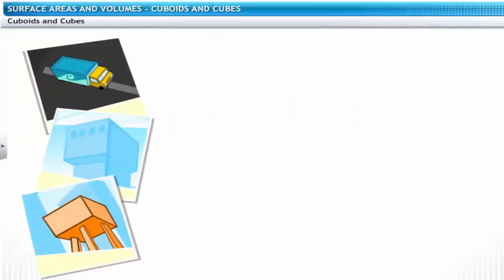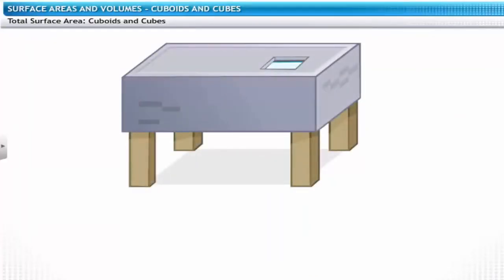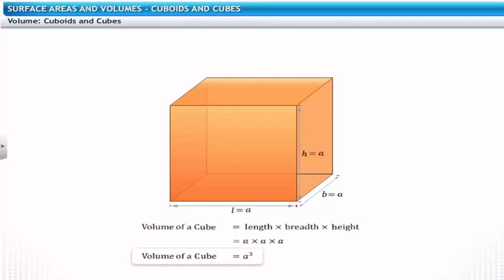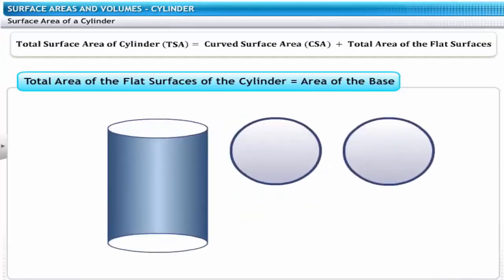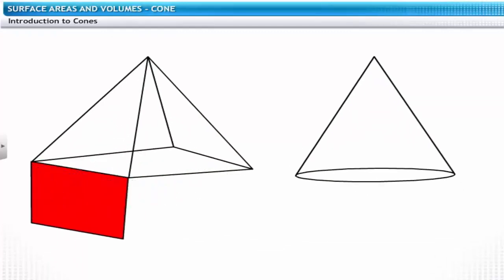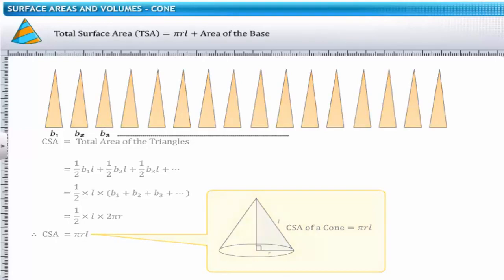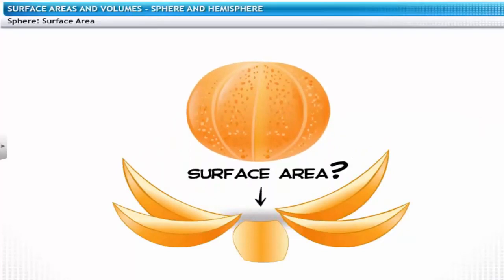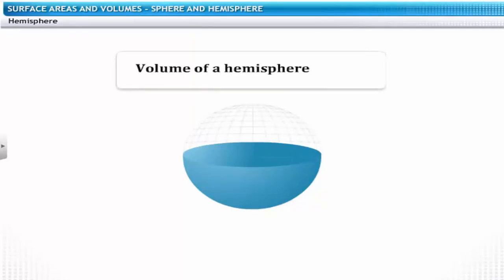CBSE Class 9 Math Full Chapter 13 👉 Surface Areas and Volumes By Knowledge Spark Academy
In this video you will learn about cuboids and cubes and derive the formula to calculate the surface area and volume of cuboids and cubes.